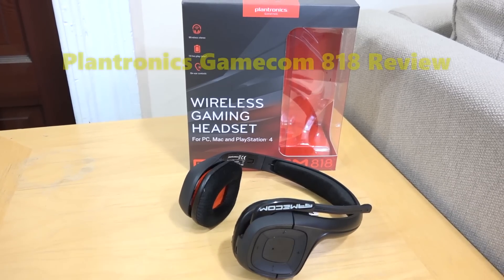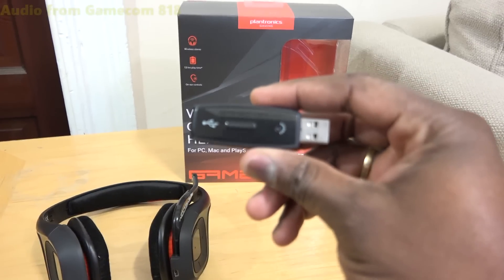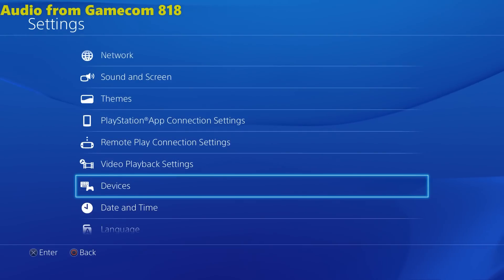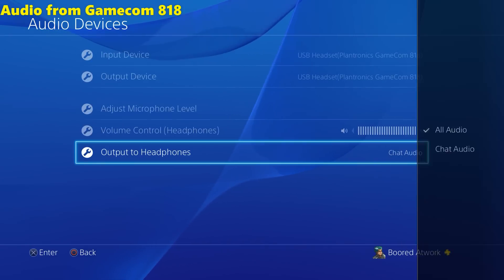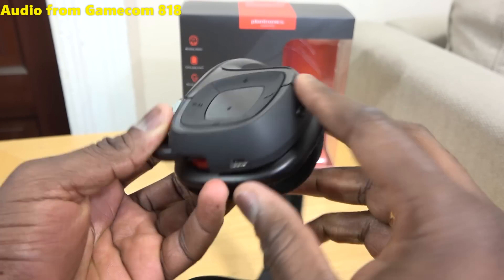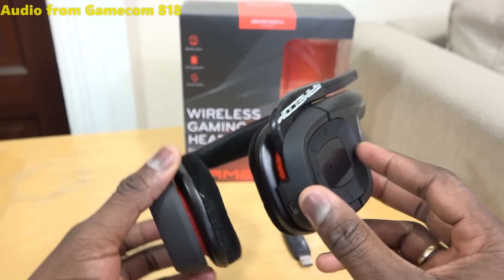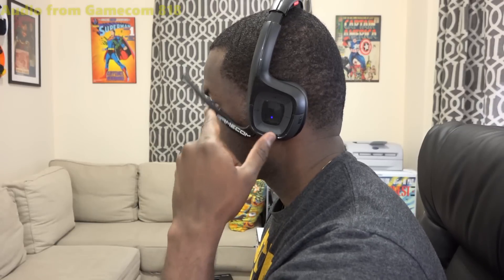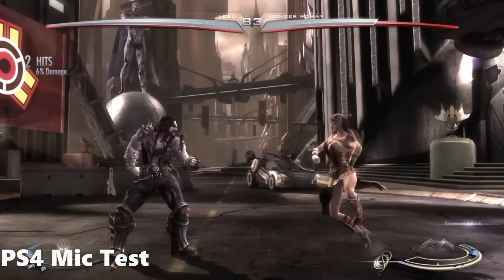Plantronics Gamecom 818 Early Review [PS4]